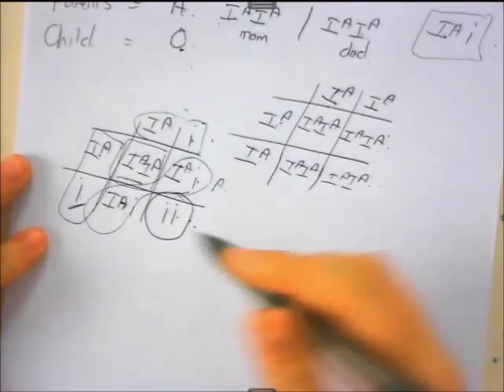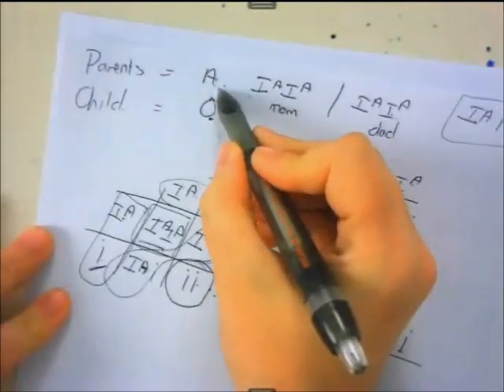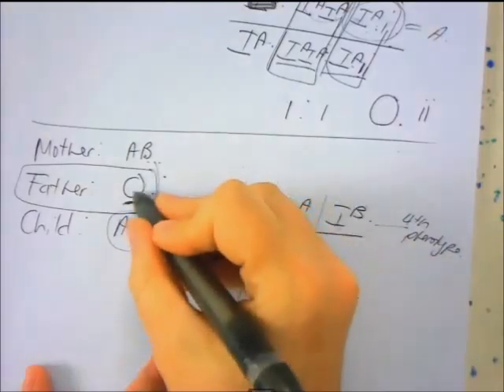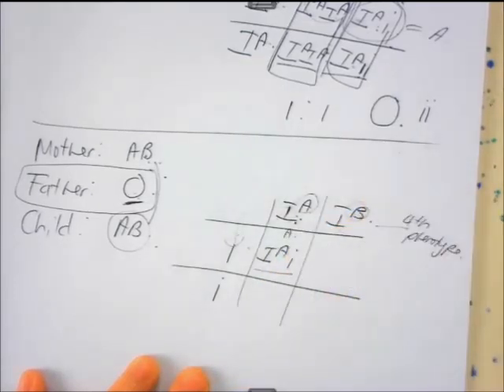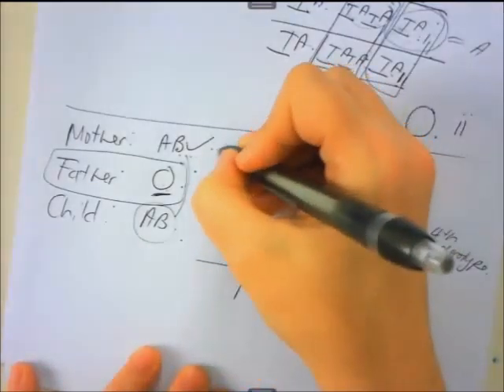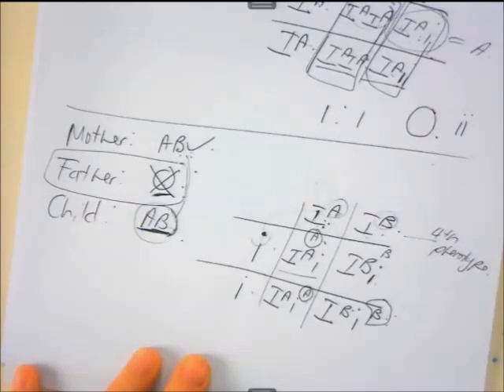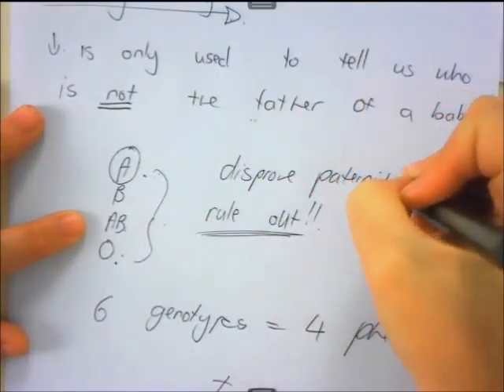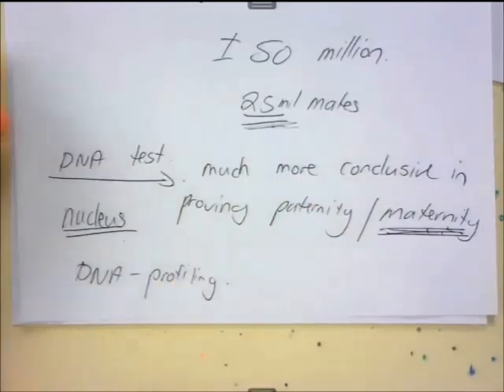Paternity testing & blood groups Life science 04